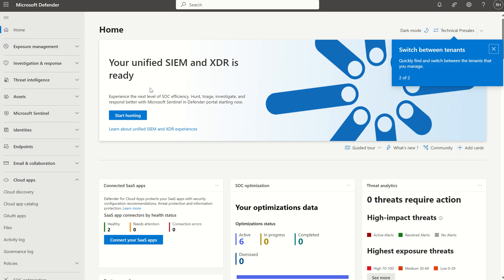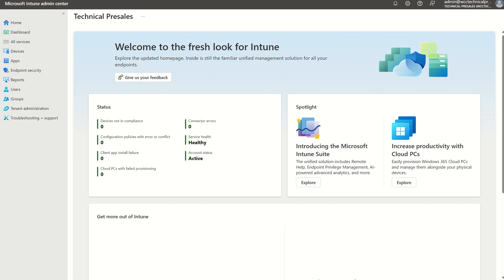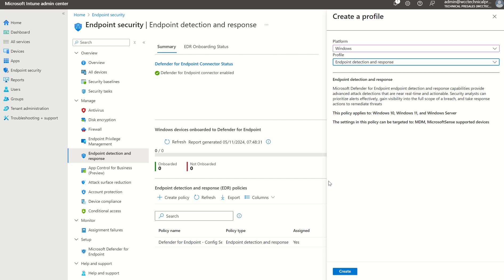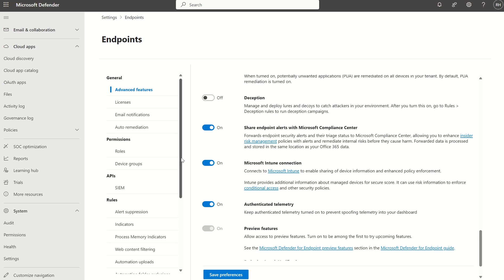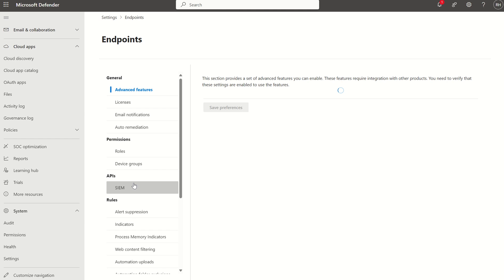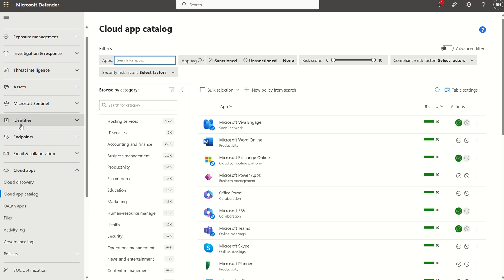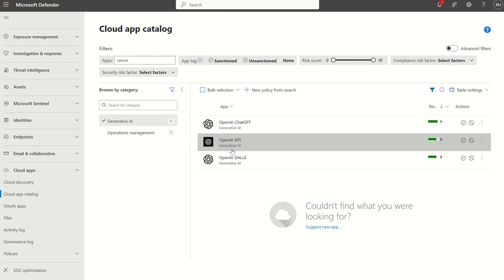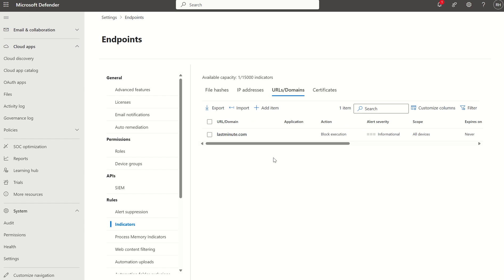Block Generative AI using Defender for Cloud Apps + MDE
In this video, we walk you through how to block generative AI tools using Microsoft Defender for Cloud Apps (formerly known as Microsoft Cloud App Security) and Microsoft Defender for Endpoint (MDE). As AI tools like ChatGPT and others become more integrated into workplaces, it's crucial to manage and control their usage for security, compliance, and data protection purposes.